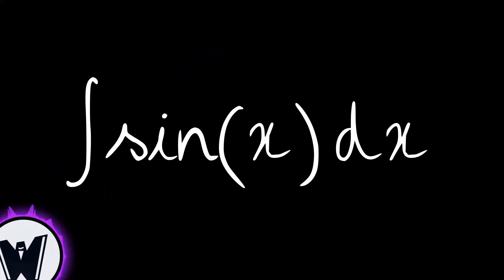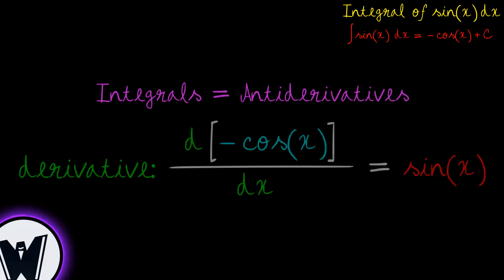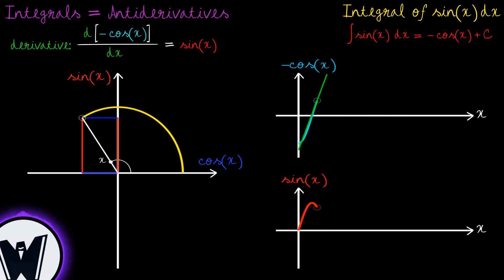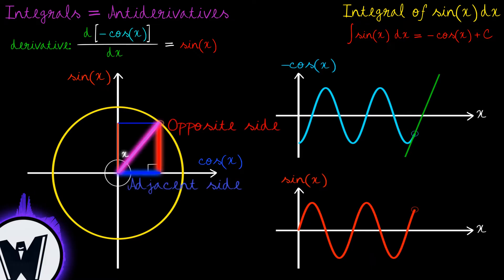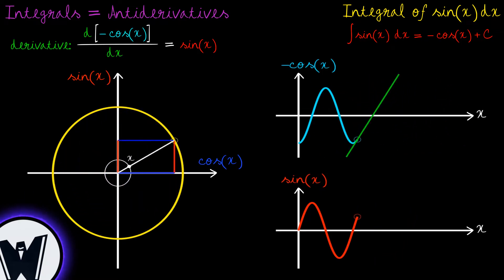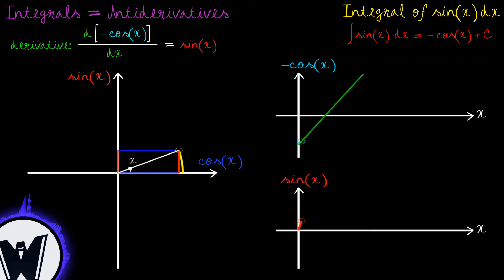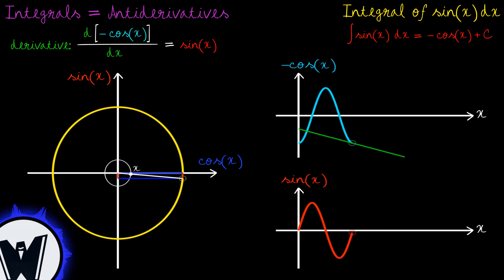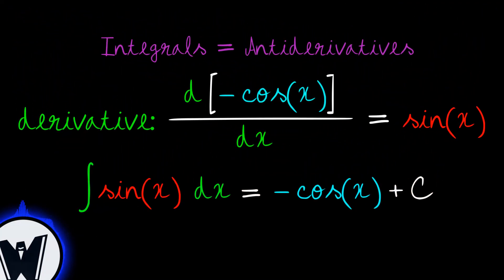Indefinite Integral of sine of x ( ∫ sin(x) dx ) - Proof 1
►►►Indefinite Integral of sine of x◄◄◄
♦( ∫ sin(x) dx ) - Proof 1♦

❈Video description:
In this video, the process of solving an Indefinite Integral of sine of x is presented and explained. One of two proofs is presented.
( ∫ sin(x) dx )

❈ About:
You + Wonder Channel was created with the purpose of helping with the understanding of Mathematics, Physics, Descriptive Geometry, and other subjects!

|| You Plus Wonder ||